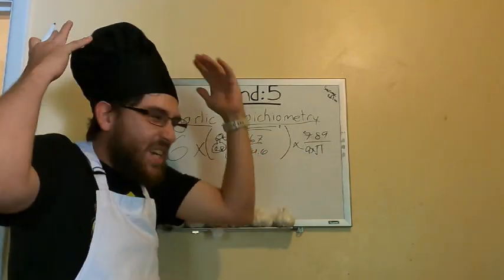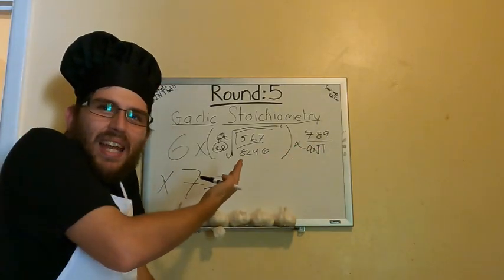Dinner Prep with an Italian-American Family (Garlic Stoichiometry)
Garlic, I put that on s@!% on everything.

YouTu. wait a second, you're already here